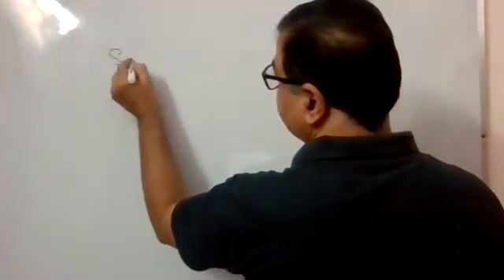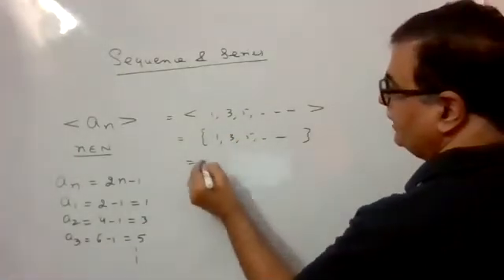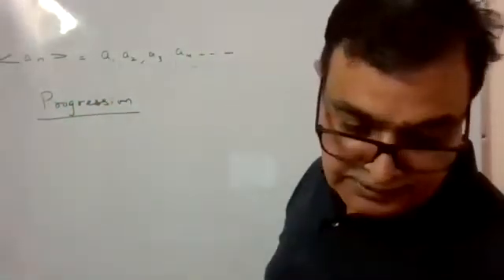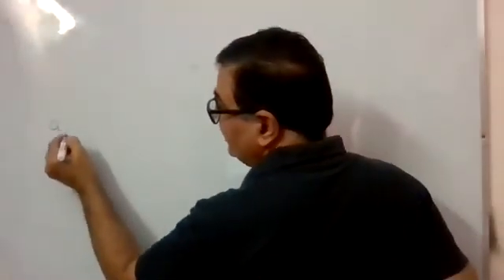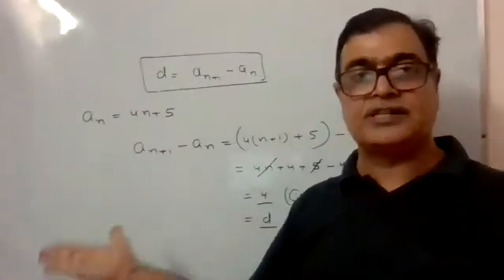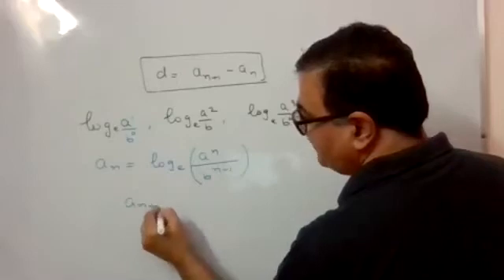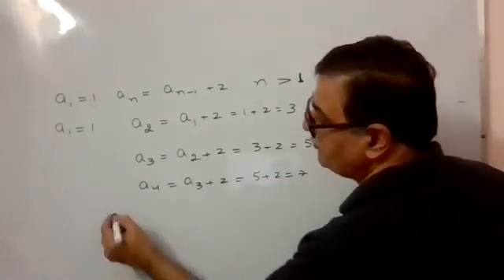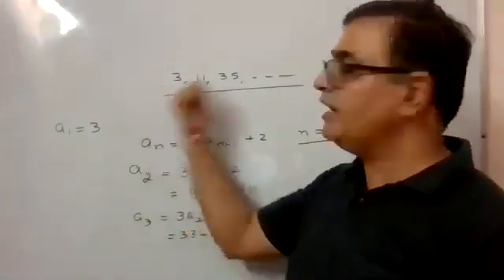SEQUENCE &SERIES PART 1 (A.P)